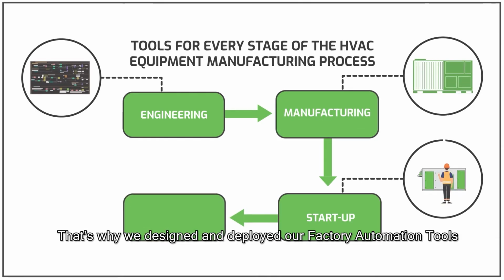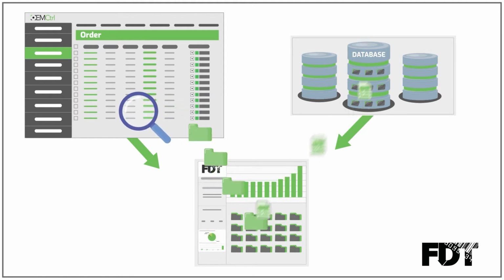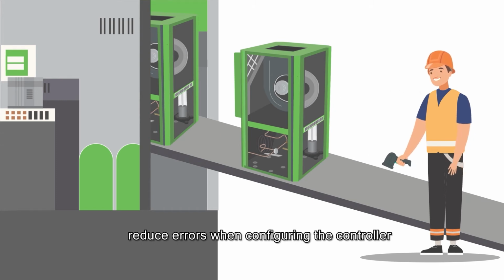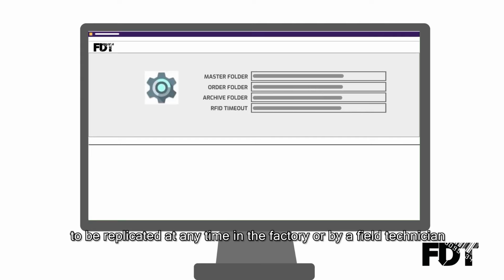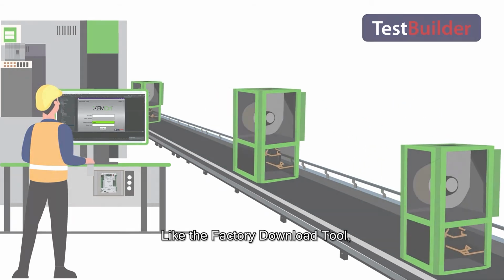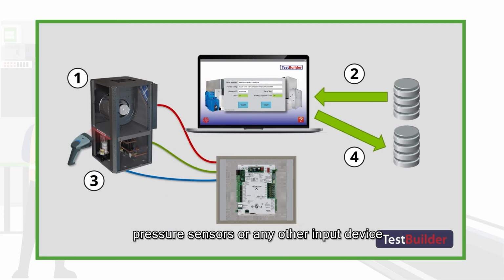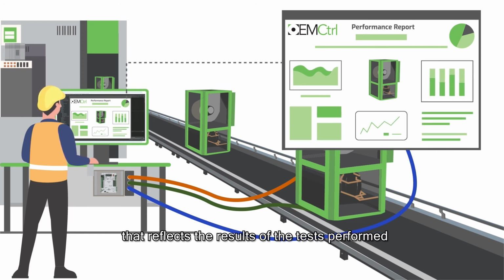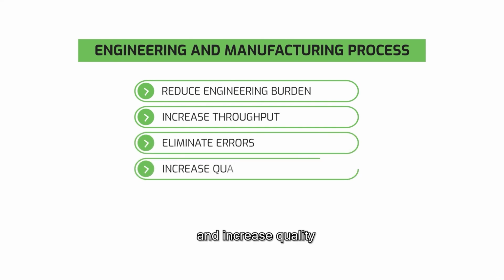OEMCtrl's Factory Automation Solutions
Check out the factory automation solutions offered by OEMCtrl, a part of Automated Logic that offers products and solutions for equipment manufacturers. If you are a manufacturer that is factory mounting controls on HVAC equipment, OEMCtrl can help you to automate controller configuration and provide automated end of line testing to add efficiency and quality to your production process.